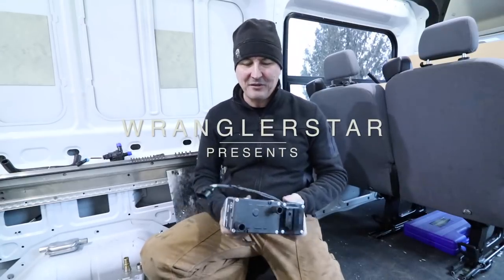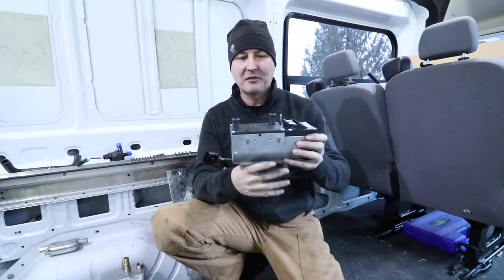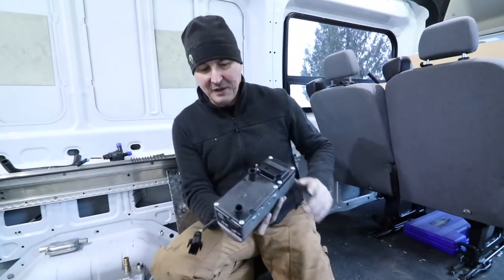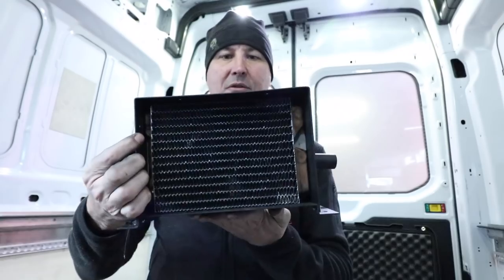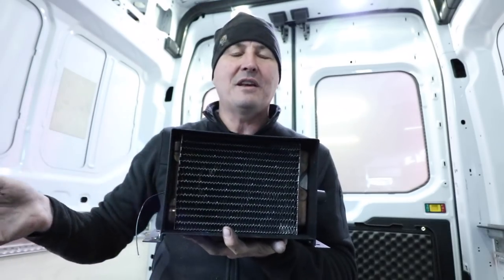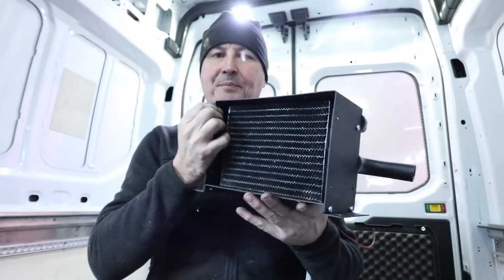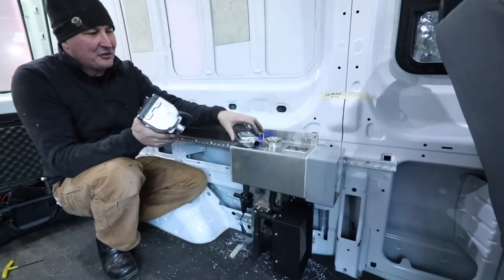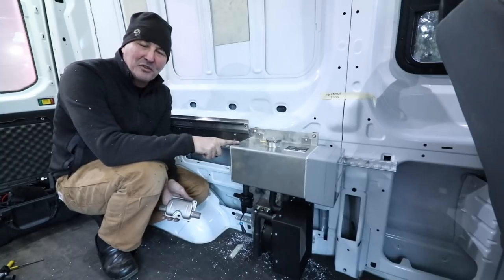Installing A Rixen Hydronic Furnace In Transit Van - ESPAR